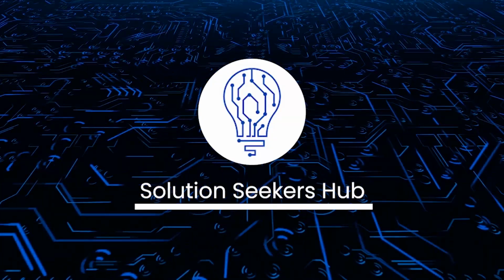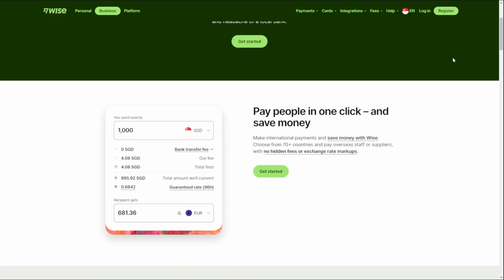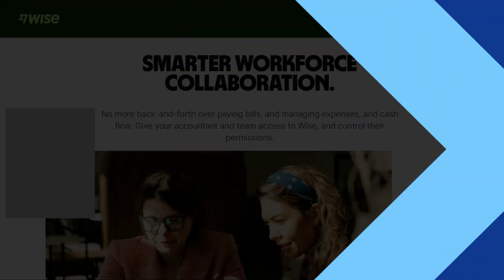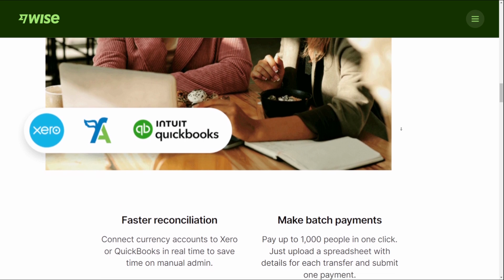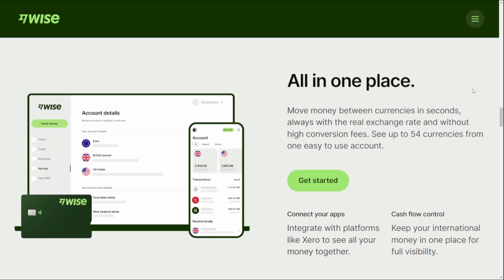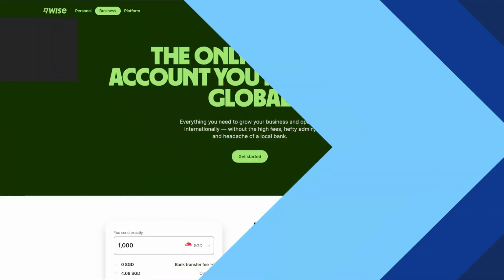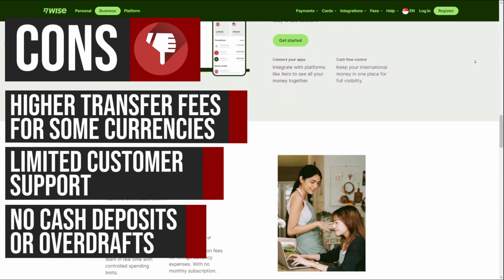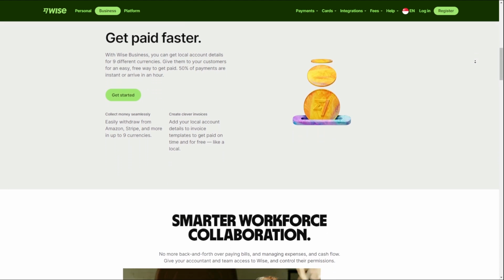Wise Business Account Review | Is It Worth It? (2024)